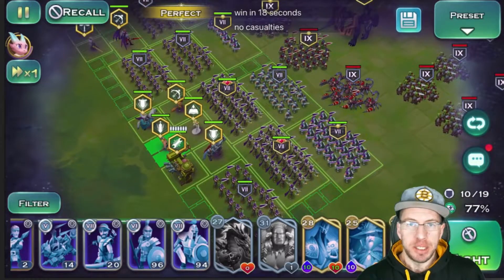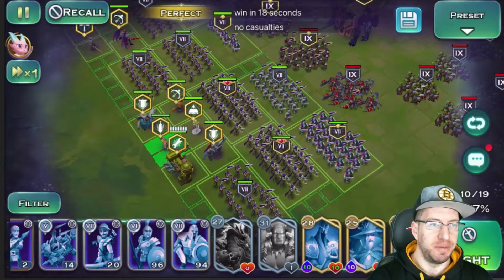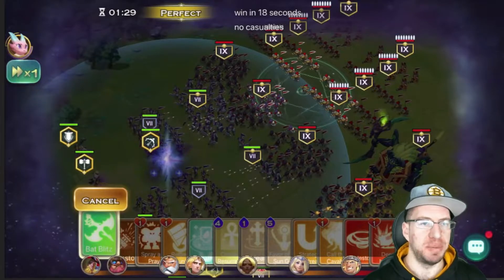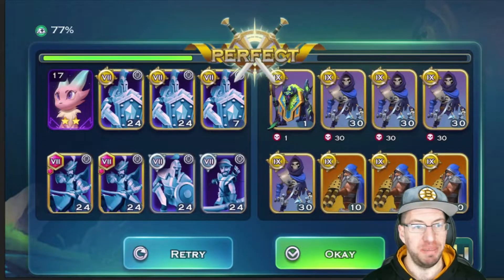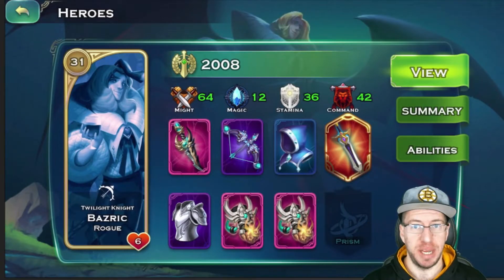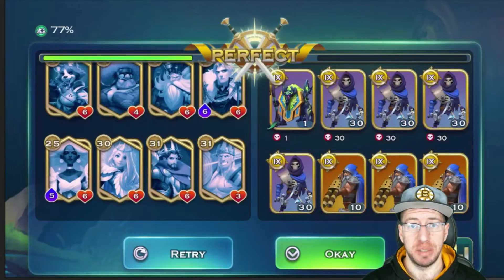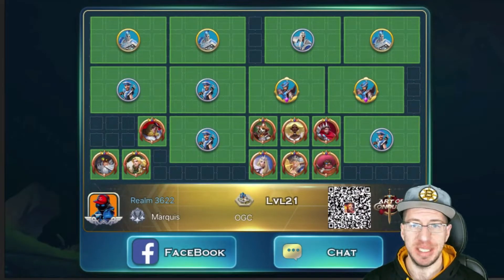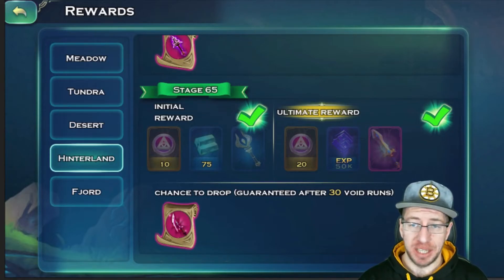Void 65 Perfect as Human - Art of Conquest - New Player Guide